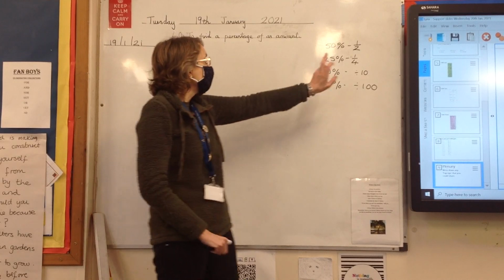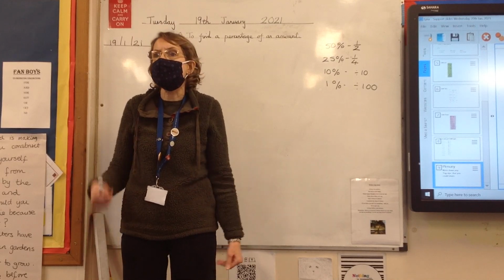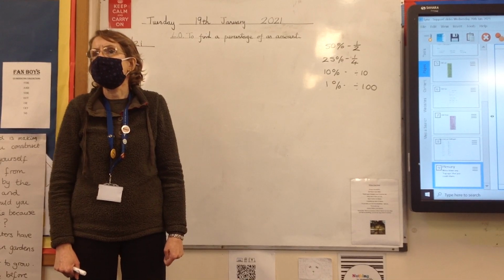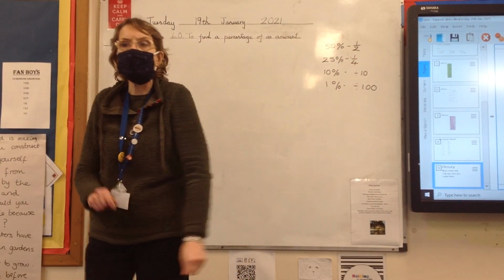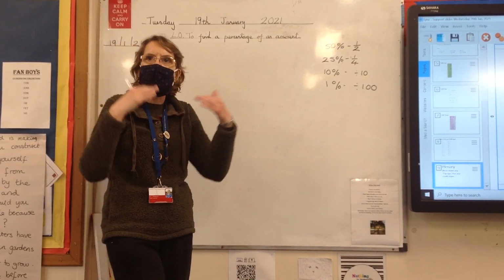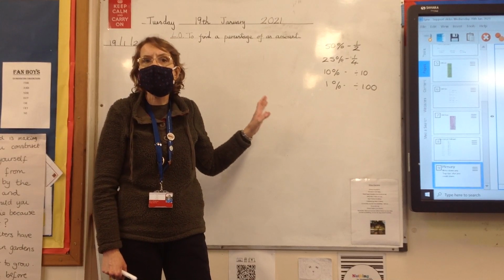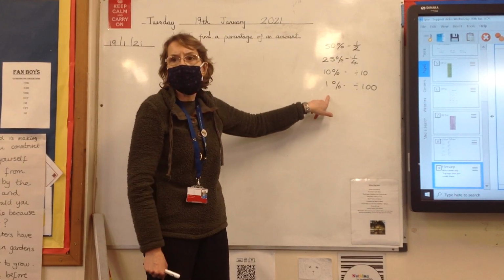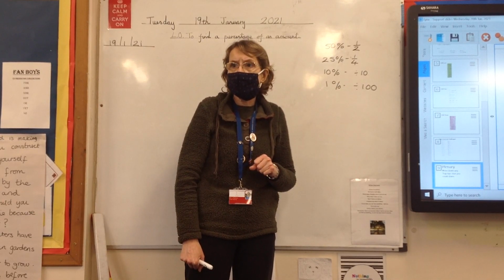Wednesday 20th Maths Plenary